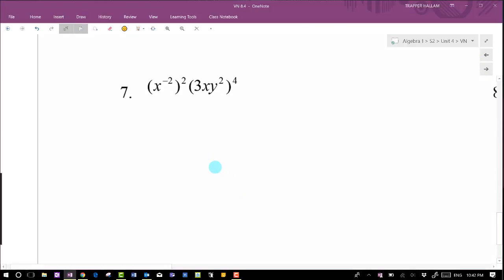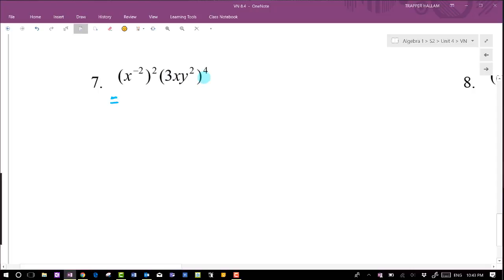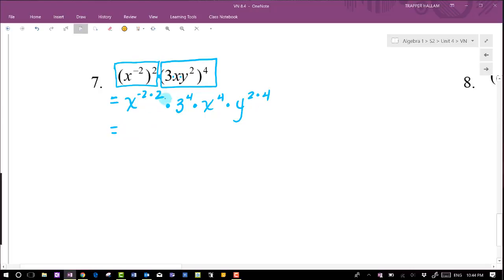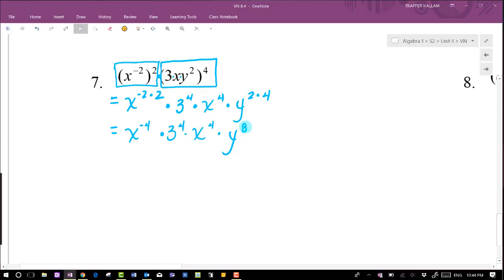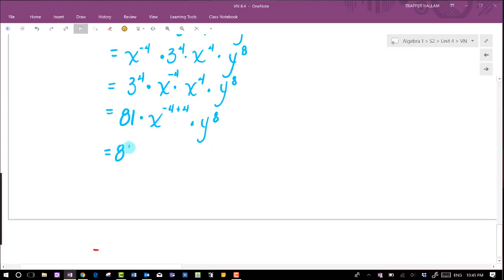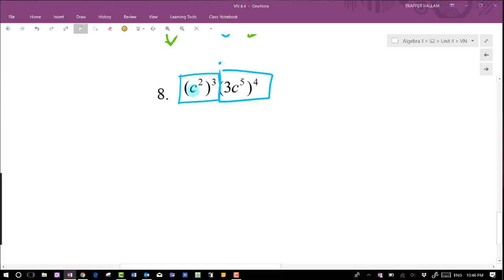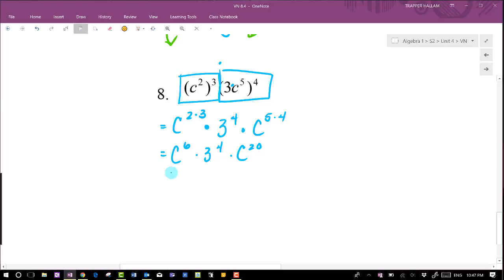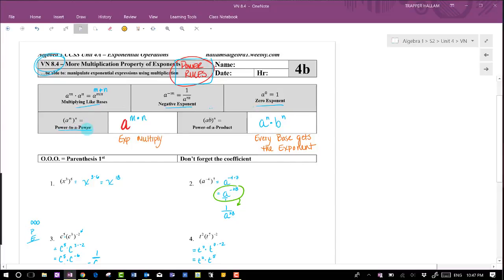VN 8 4 Exponent Power Rules Examples 17 18